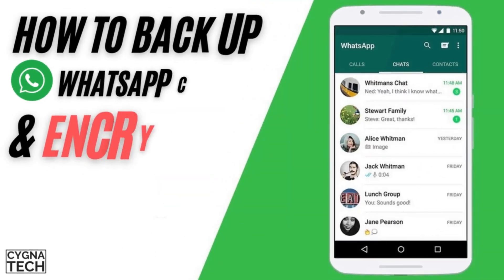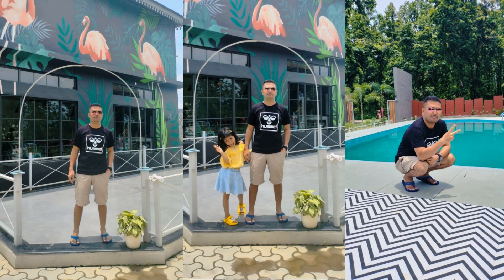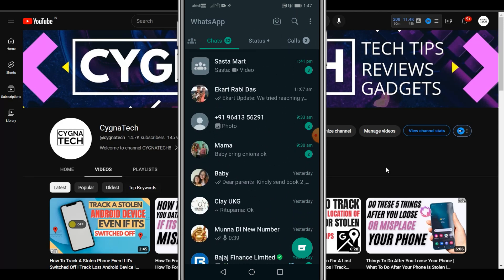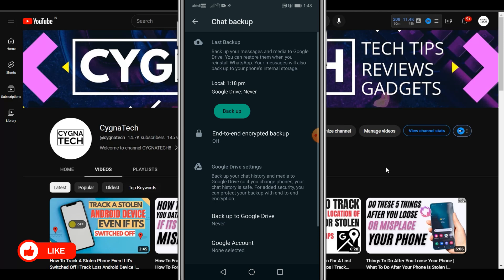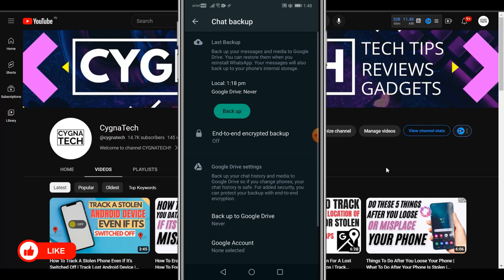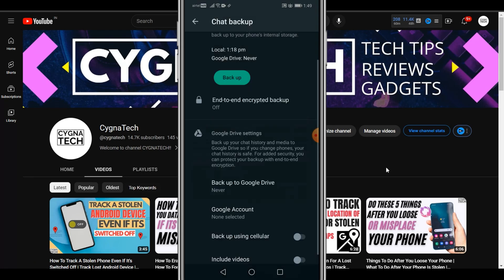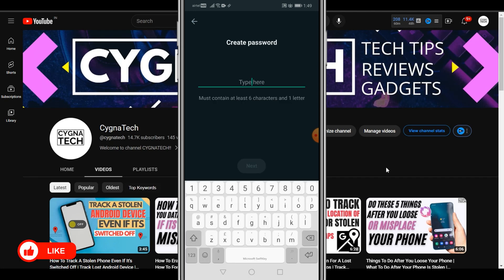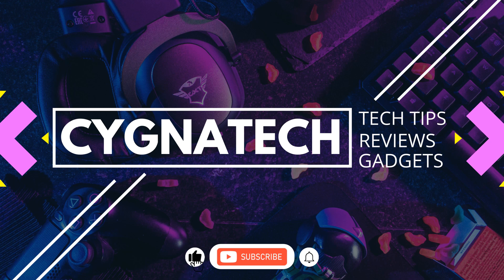How To Backup WhatsApp Chats/ Messages | How To Encrypt WhatsApp Back Up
✔ Let me show you How To Backup WhatsApp Chats/ Messages | How To Encrypt WhatsApp Back Up | WhatsApp Backup
Simple, Quick and easy method to backup and encrypt your WhatsApp Chats Backup

Suggested Sites: -

Cheers!!!
Ken
Team CYGNATECH